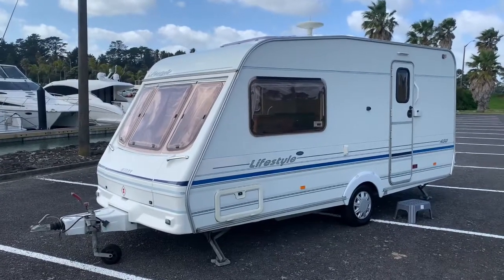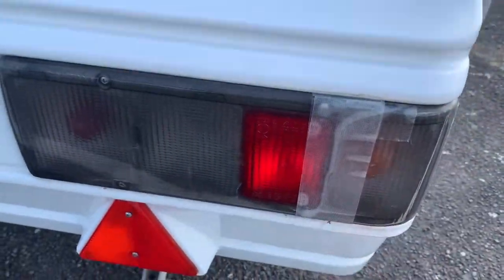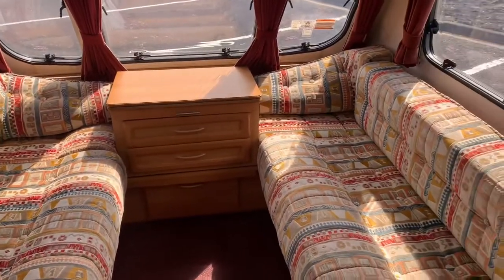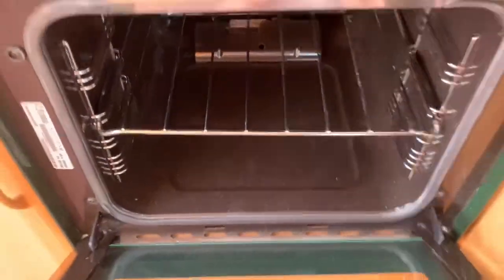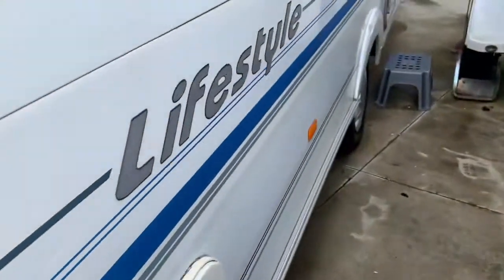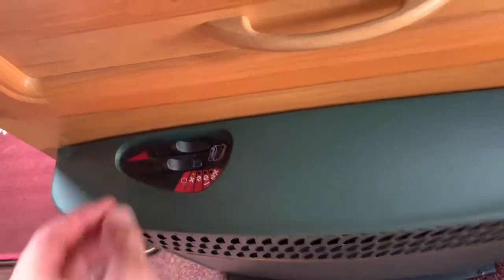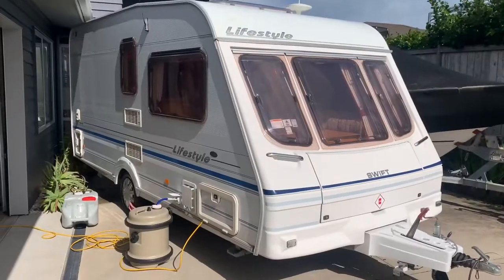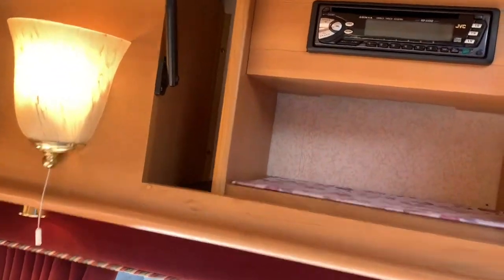2000 Swift Lifestyle 450 2 berth end washroom caravan 0211281570